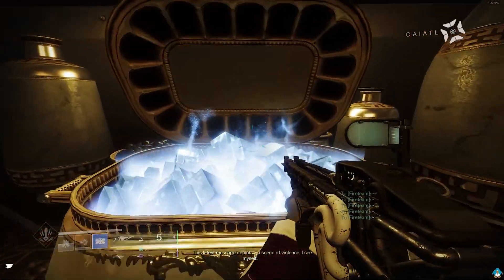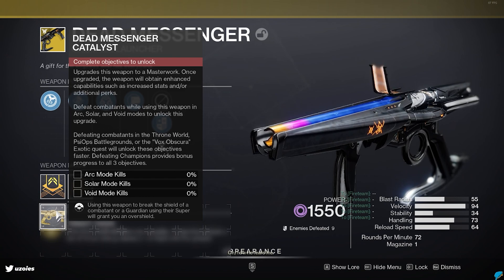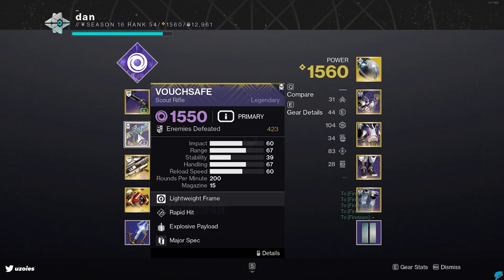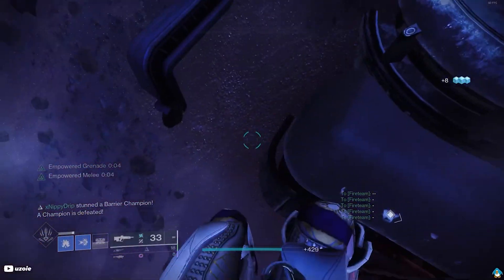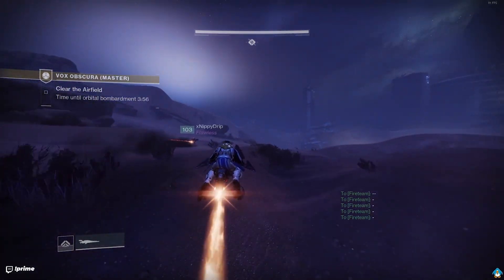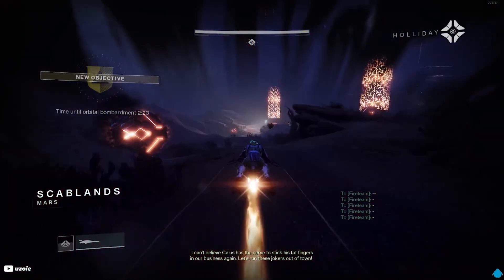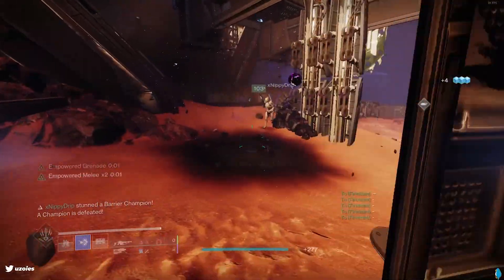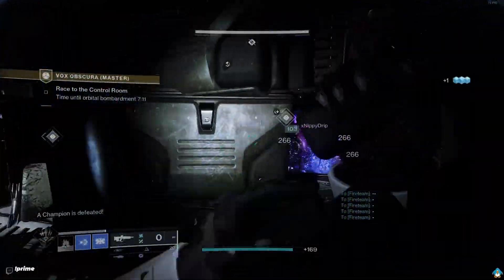Master Vox Obscura Made EASY! Quick Dead Messenger Catalyst! | Destiny 2 The Witch Queen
Link to full run: (soon)

Destiny 2 The Witch Queen - Master New Exotic Quest Mission Vox Obscura Completion / Dead Messenger Exotic Grenade Launcher Quest.  Just a quick video of my first completion of the Vox Obsucra exotic mission that was added in Season of the Risen, being done on 1580 master difficulty   Details below.

Complete the "Vox Obscura" Exotic quest on Master difficulty

To start this mission you need to progress the Season of the Risen questline (the one in the HELM, Operation Elbrus).  At the end of the weekly quest you're then given this quest too.